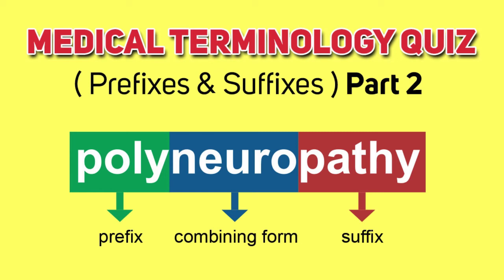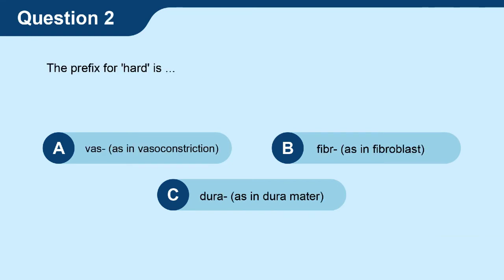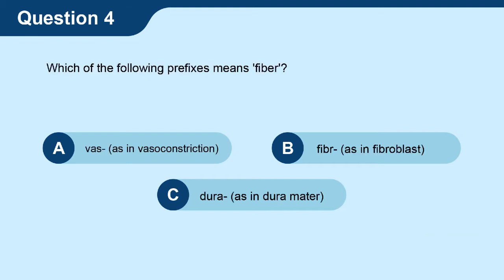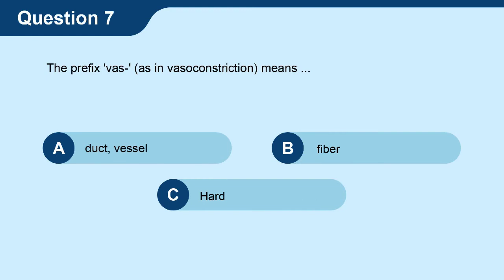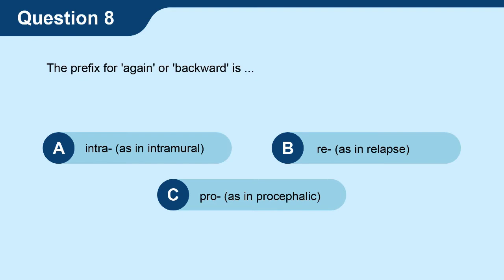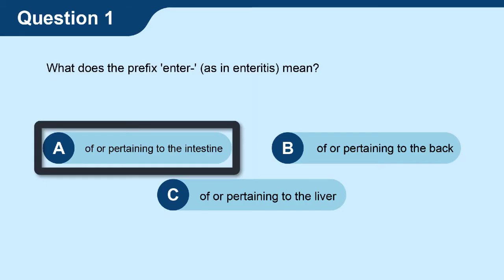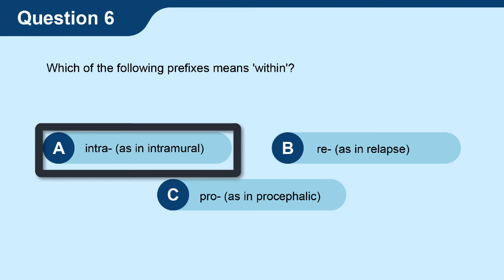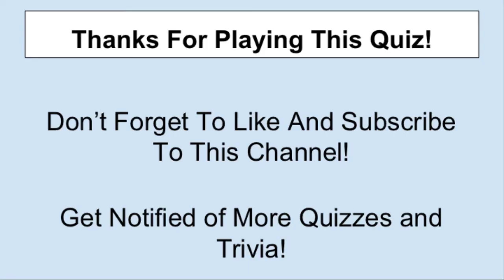Medical Terminology Quiz: Prefixes And Suffixes Part 2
// 🔥   👇🏼  Recommended Anatomy &Physiology And Medical Terminology Books👇🏼